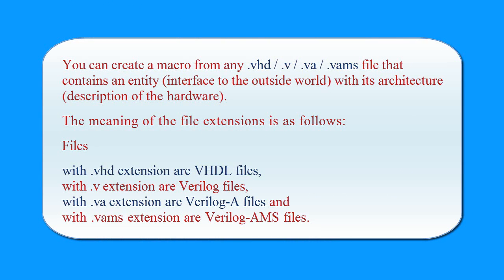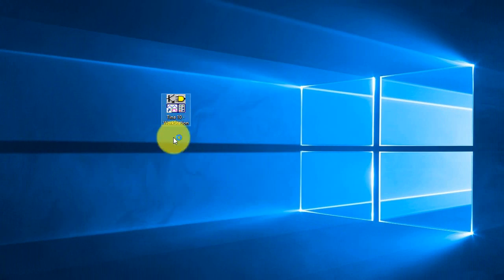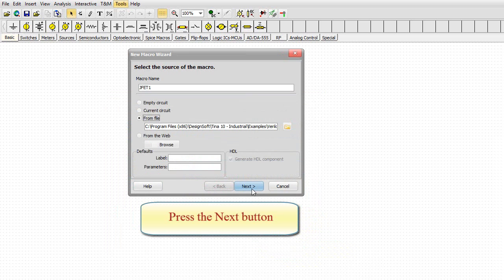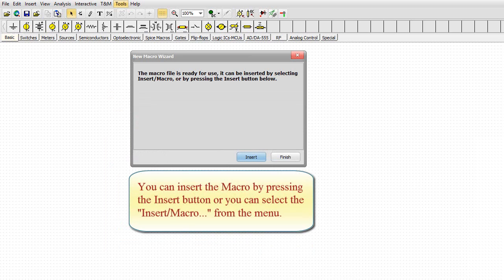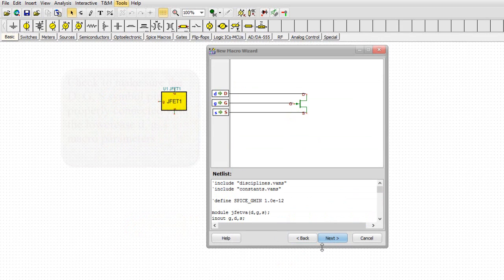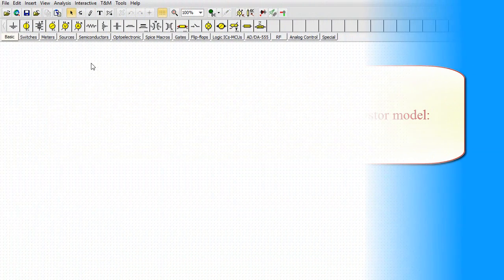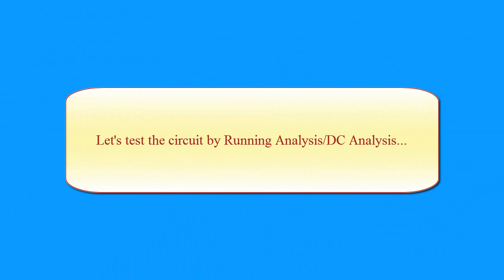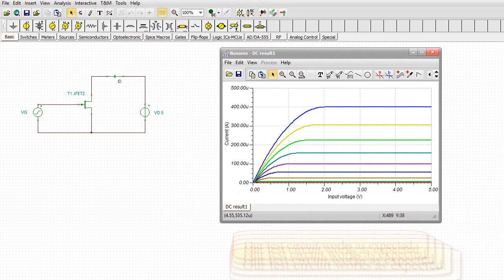Creating Analog Components with Verilog-A (Hardware Description Languages in TINA, part 3)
Hardware Description Languages (HDL) are powerful tools to describe and simulate complex electronic devices.
In this tutorial video we will show how you can create a macro from a Verilog-A (.va) code and use in TINA.
We will test our newly created macro with circuit simulation  by Running Analysis/DC Analysis/DC Transfer Characteristic… in TINA's Schematic Editor .
-An immediate discount from the offline version of TINA
-Free license for your second computer, laptop etc.